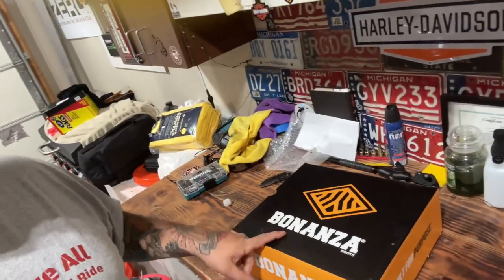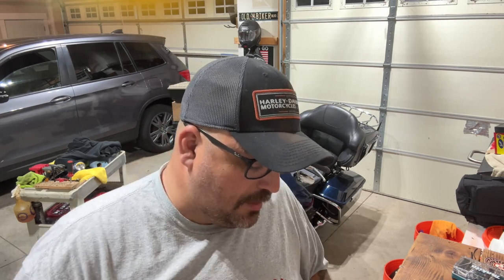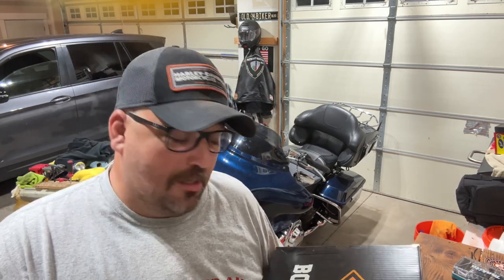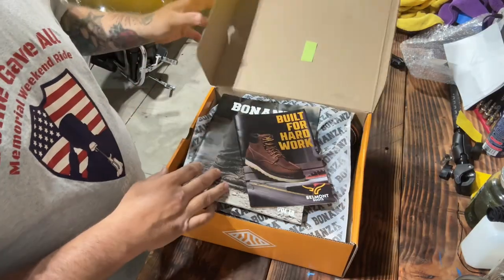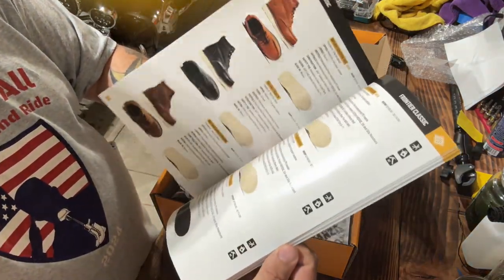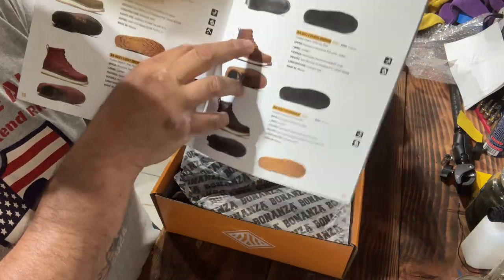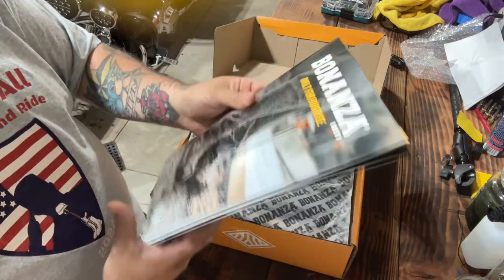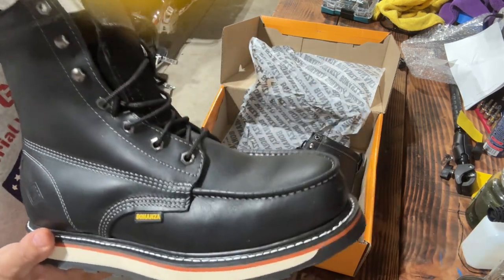Bonanza Boot Review pt-1 First Impressions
In my quest to provide some more review style videos, I reached out to Bonanza boots and asked them if they could send me a product to review. Bonanza was very kind and allowed me to pick out any thing on their website, free of charge no strings attached. No special request made. Just try the boots, tell the world what you think.
So, right away, they gained my respect. More than once I have done the same thing and the company reached back out to me with a script for me to say back. That ain’t me.
So with that being said, I hope you like the video. As I said before, I’m going to do an end of summer final review of the boot and see how it performs not only on the bike but also on the job site.